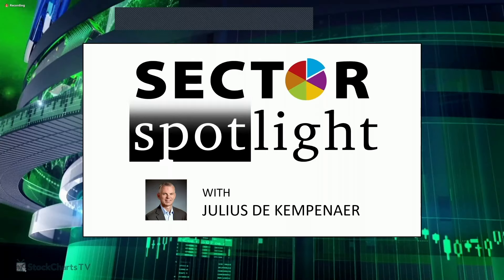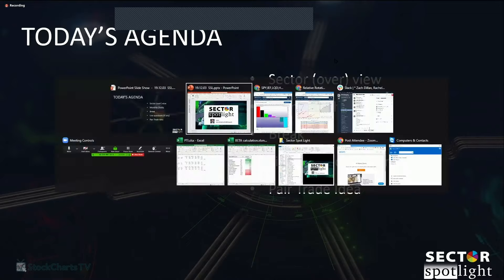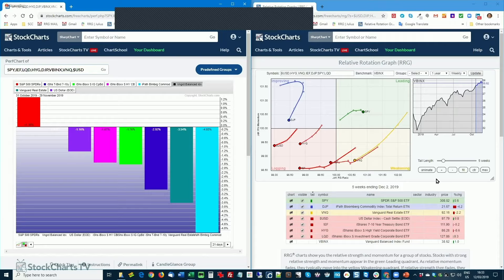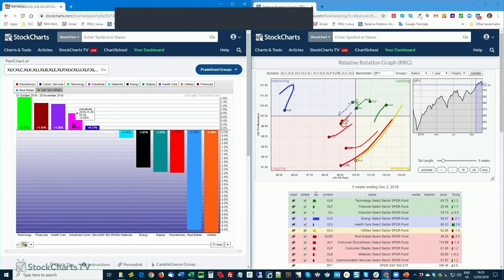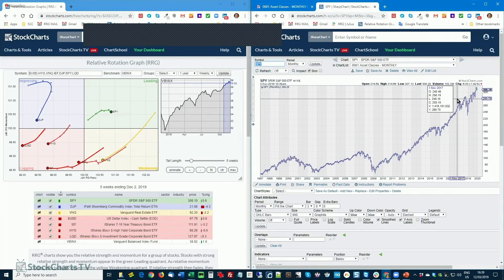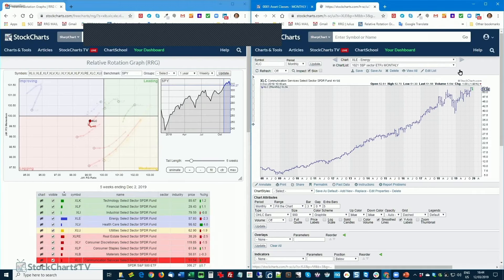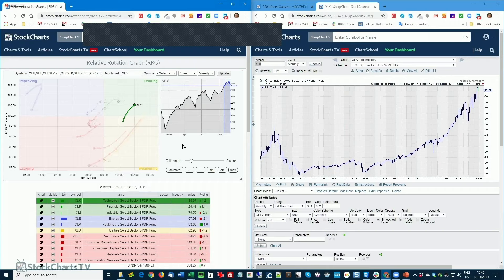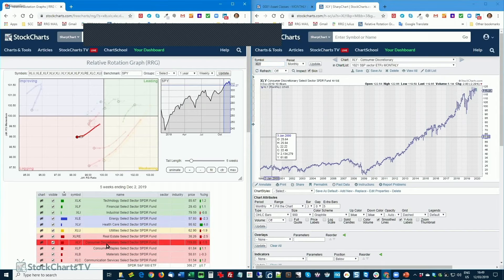A Look At Monthly Sector Charts and Pair Trades | Julius de Kempenaer | Sector Spotlight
On this first Tuesday of December Julius went over the completed monthly bars for asset classes and US sectors. This week's pair trade idea comes from the Health Care sector

Episode 10